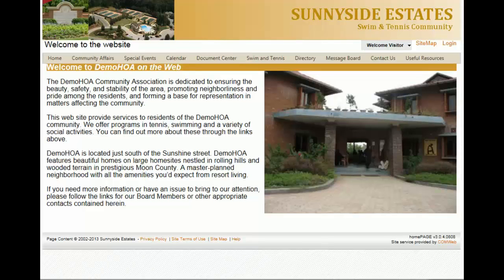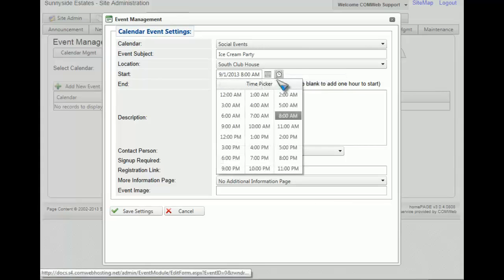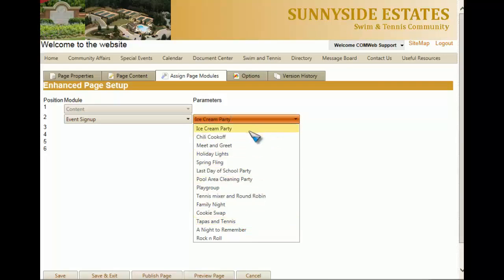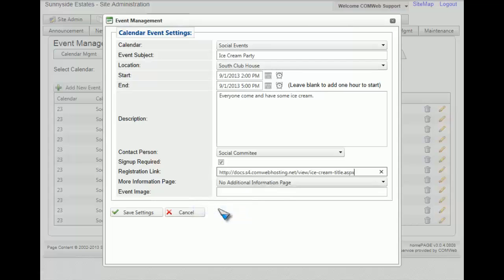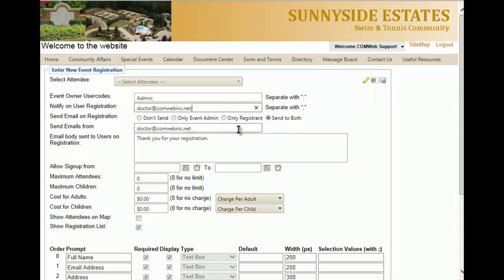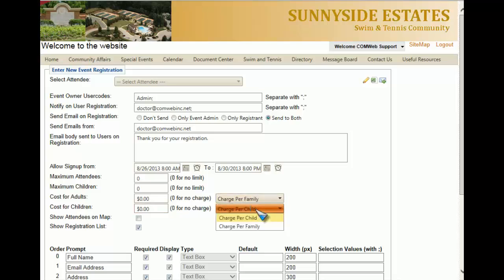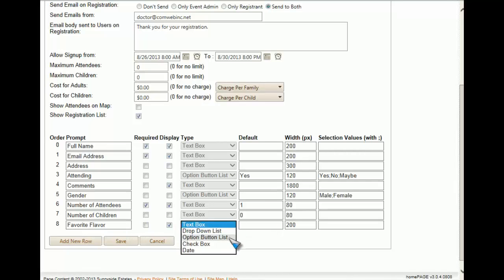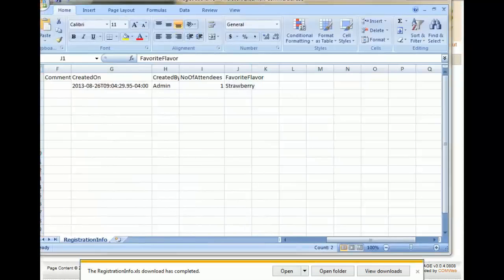Creating an Event with Registration